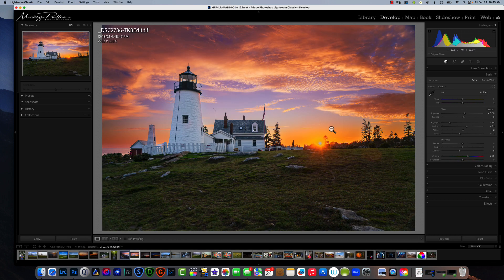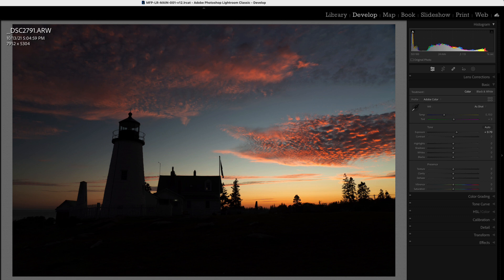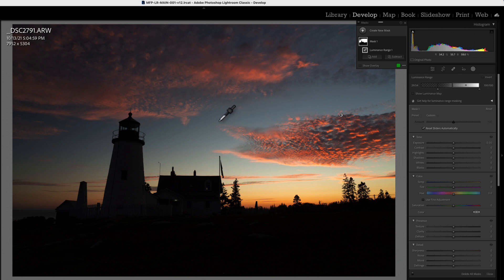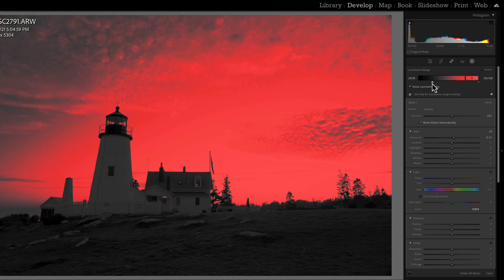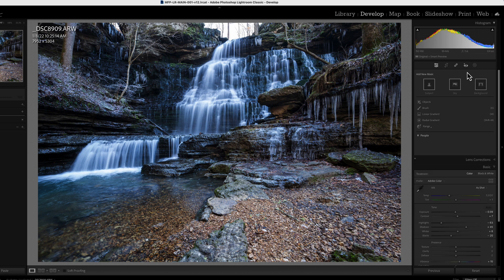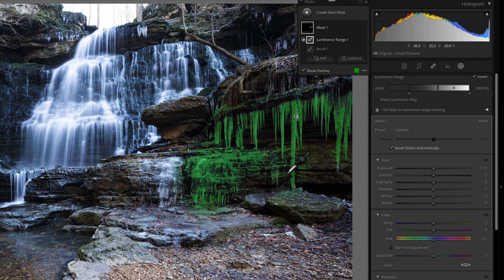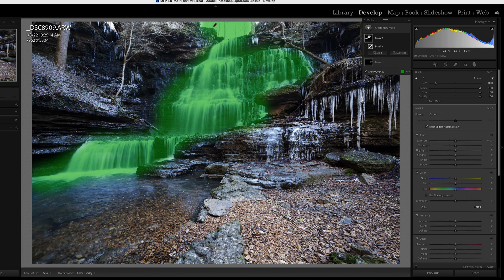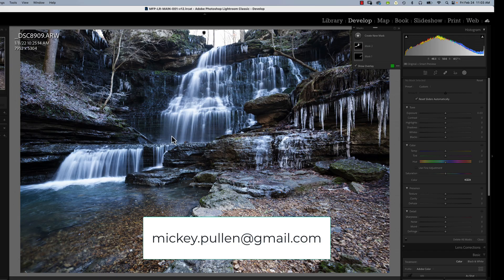Lightroom - Luminosity Range Masking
In this video I review the use and application of Lightroom Luminosity Range Masking.  I also cover the powerful feature of using the intersect option with luminosity masking.